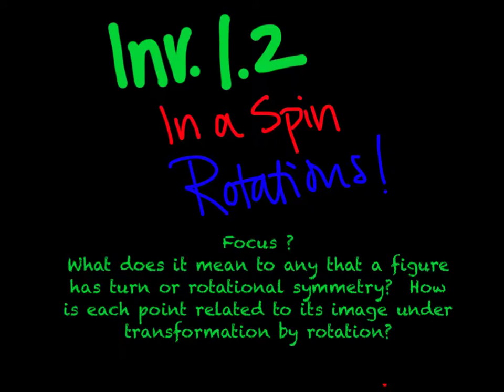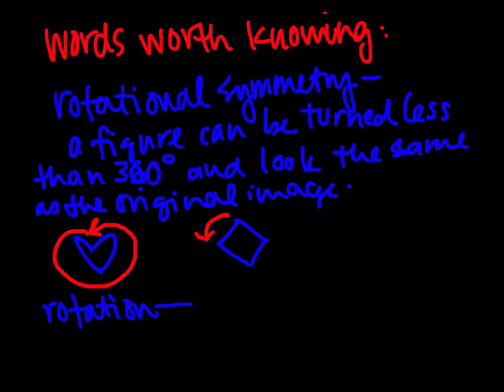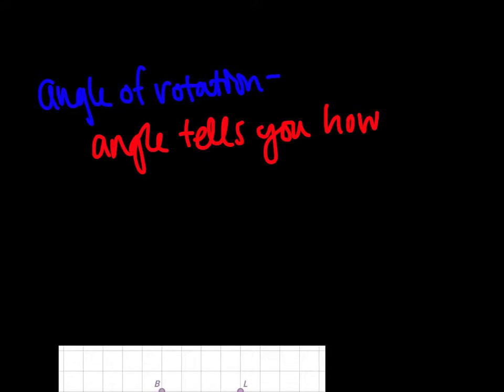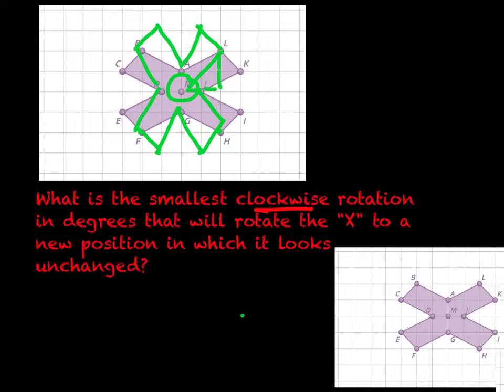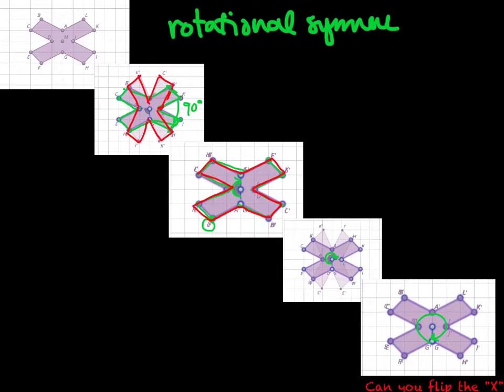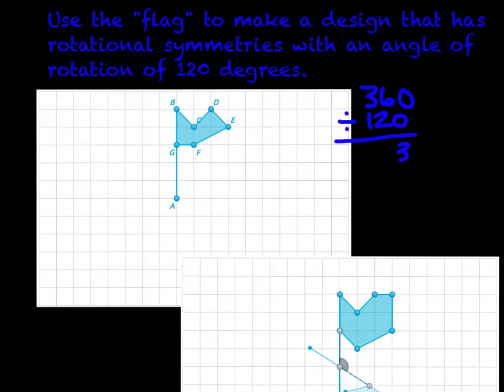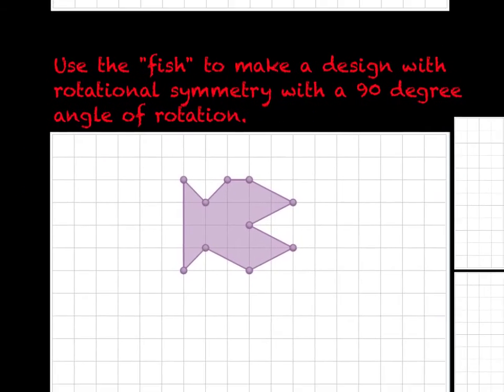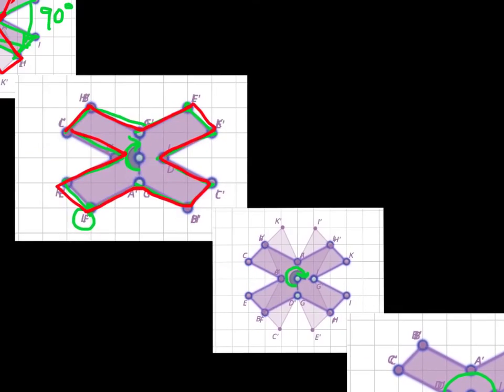BPWP - Inv. 1.2 - Rotation